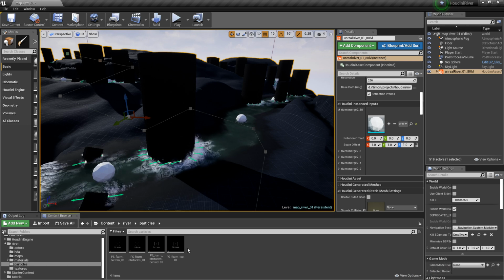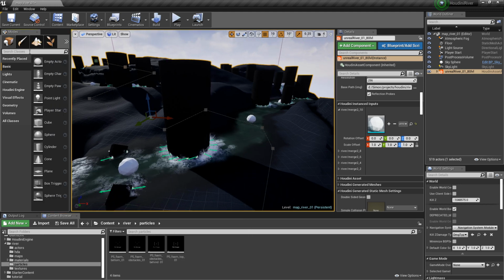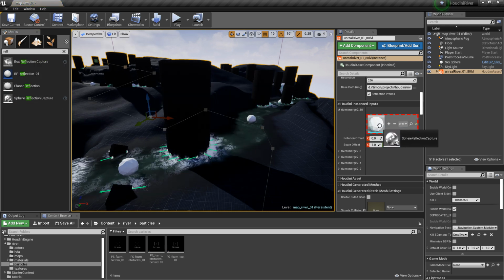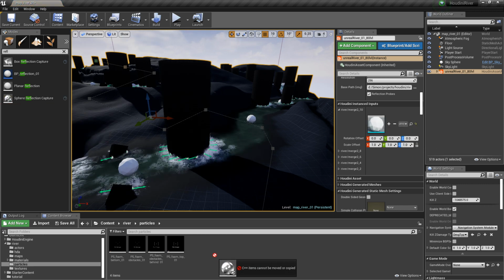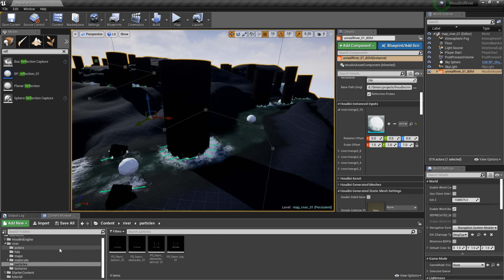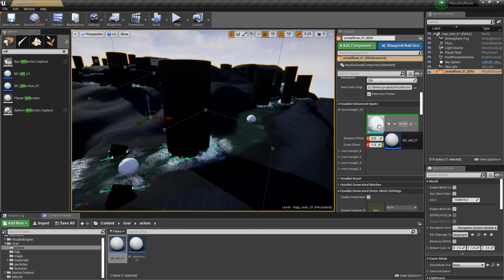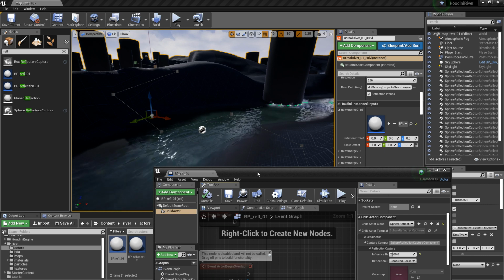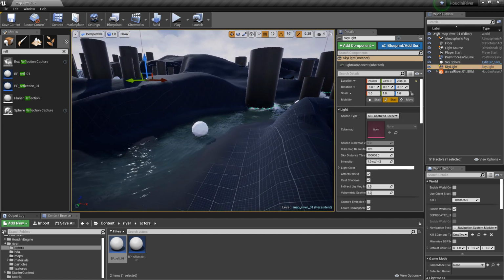Houdini/Unreal: Instantiate Reflection Capture and force Re-Building the Cube Maps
I describe how to use Blueprint+Child Actor to instantiate Sphere Reflection Captures via Houdini-Generated Dummy-Geometries.